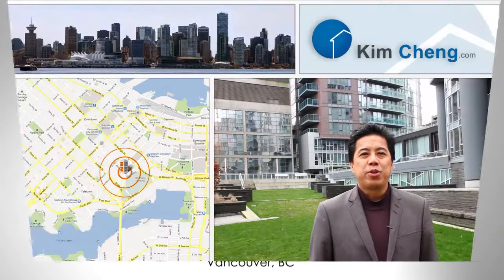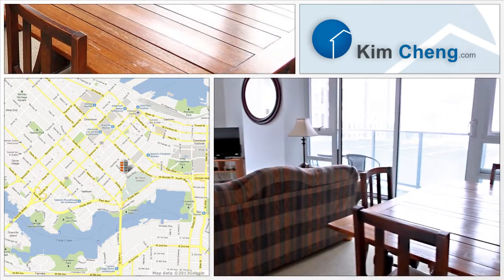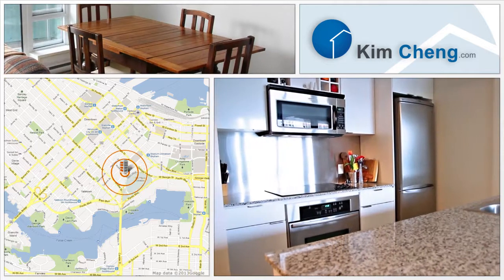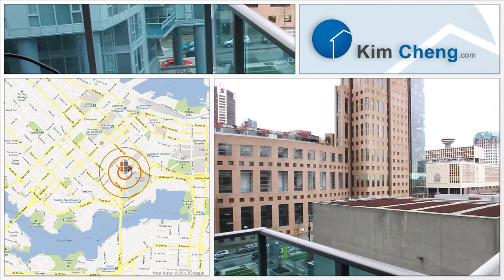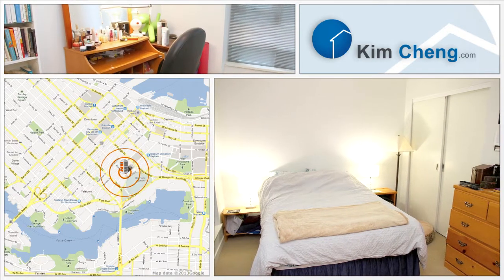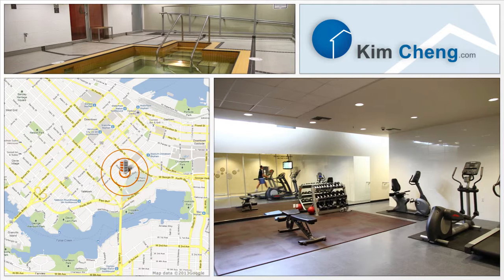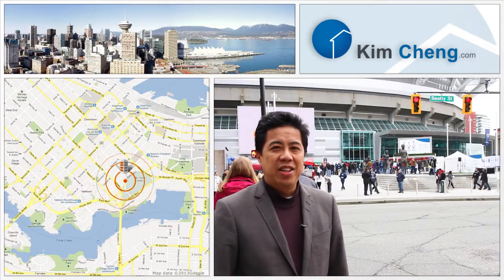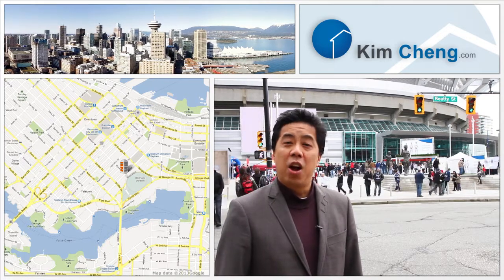Unit 902 - 233 Robson St, Vancouver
Excellent investment property locates in the heart of Downtown. This open spacious layout has 934sqft with 2 bdrms and a den. The well open design has a spacious living room with a balcony. You can enjoy the functionality of the space in this open kitchen with a breakfast nook. Lots of amenities in this building, including an exercise centre, sauna, steam room, hot tub, theatre room and yoga room. This unit includes one secure parking and 24/7 concierge. Close to skytrain, public transit, and shoppiong. For the sports fan, Rogers Arena and BC Stadium are within walking distances.